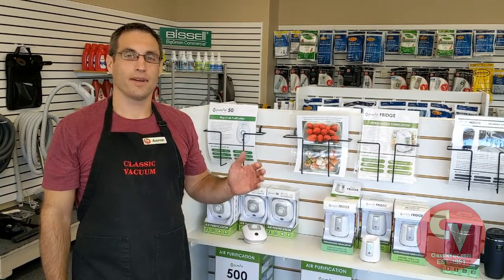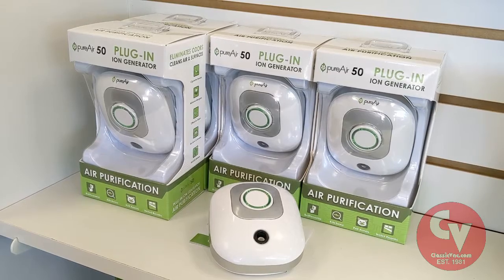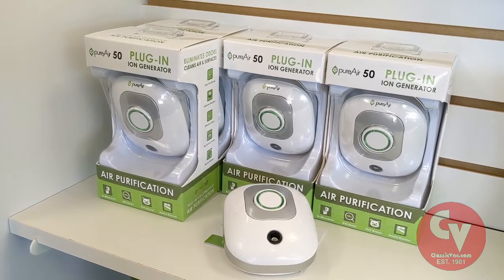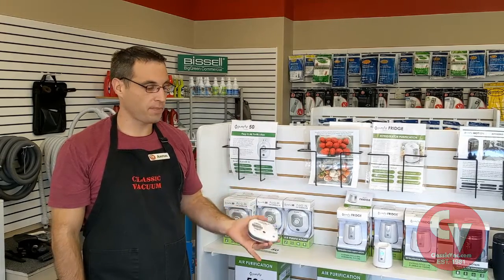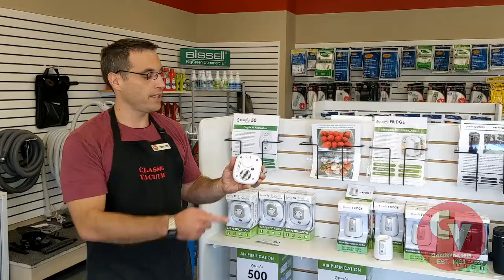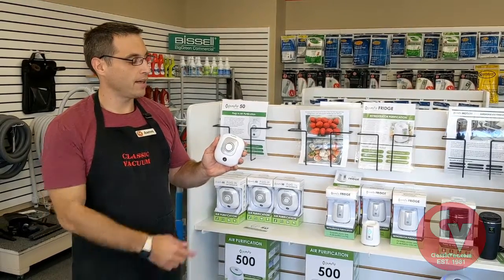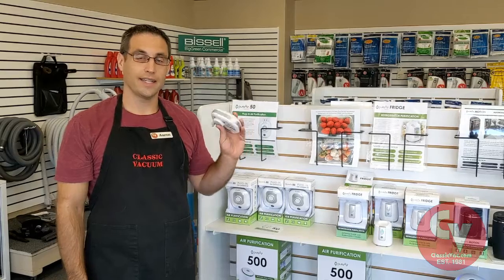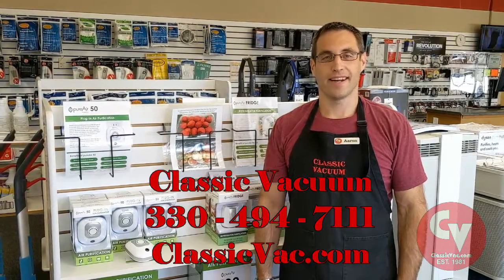GreenTech Environmental pureAir 50 from Classic Vacuum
In this video Aaron talks about the pureAir 50 air purifier by GreenTech Environmental.

ClassicVac.com
Classic Vacuum